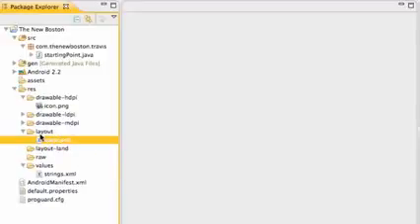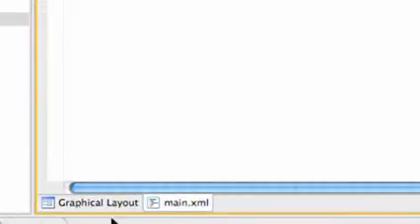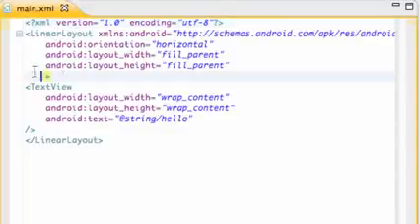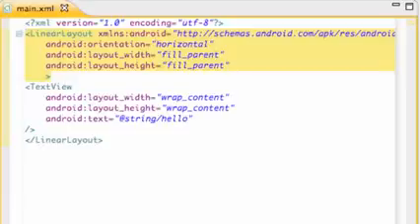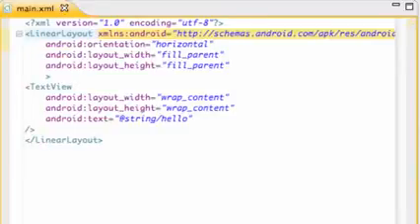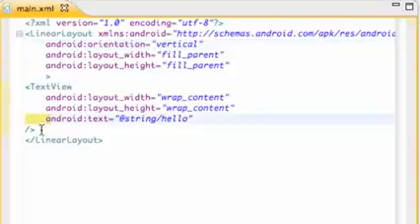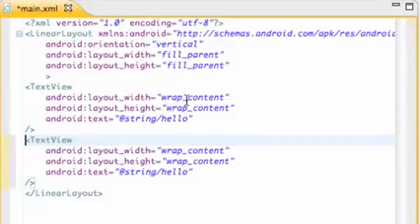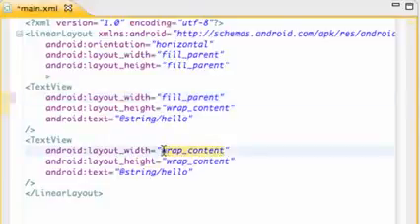Android Application Development Tutorial 6 Introduction to Layouts in XML YouTube